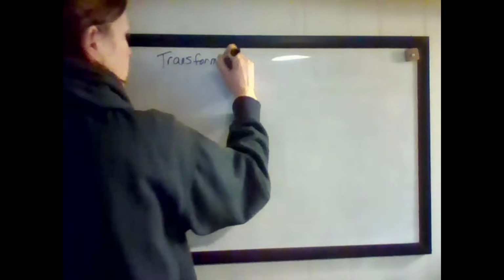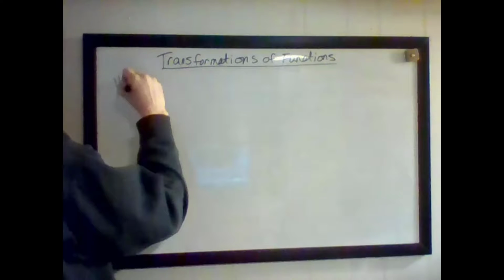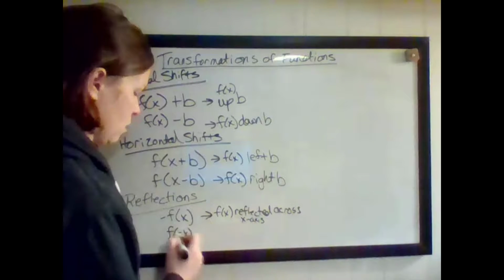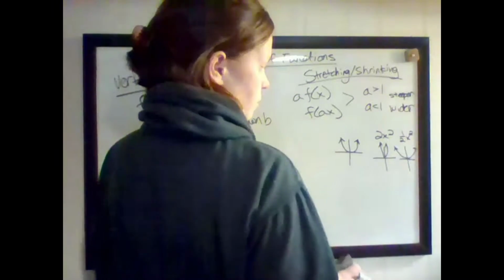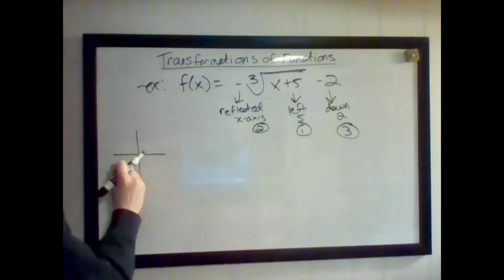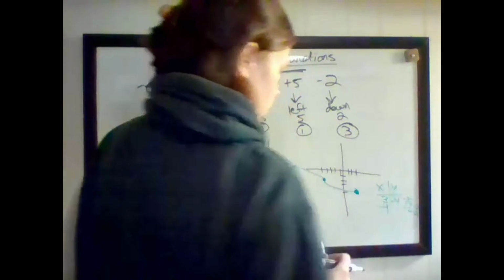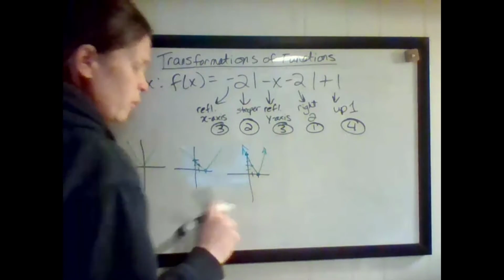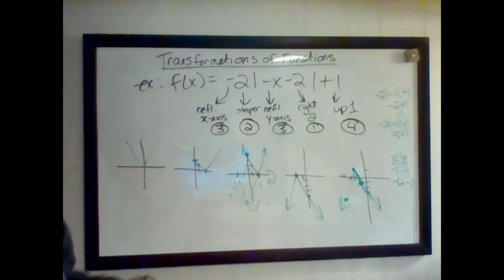Transformations of Functions